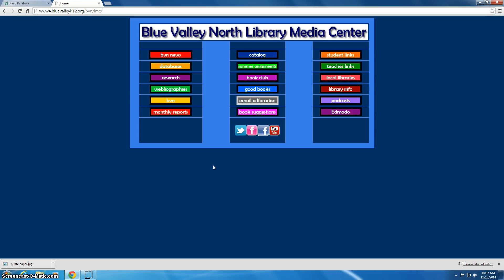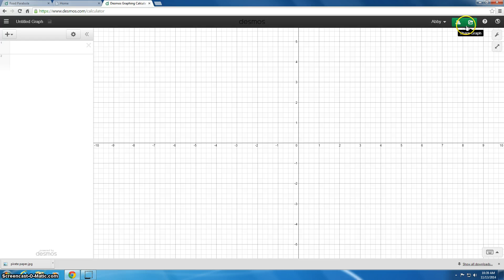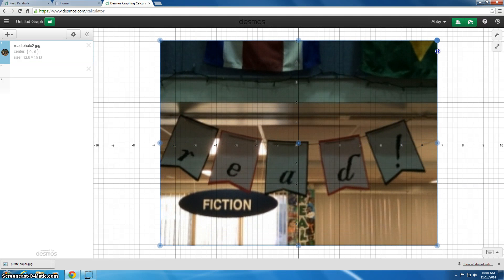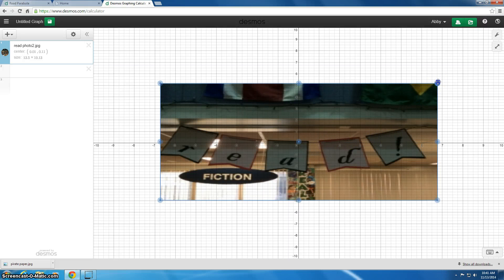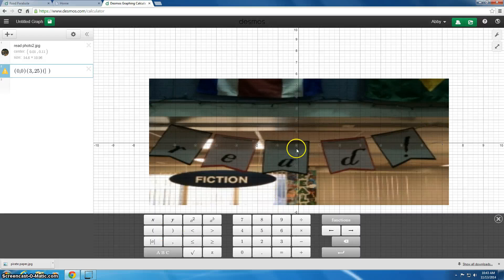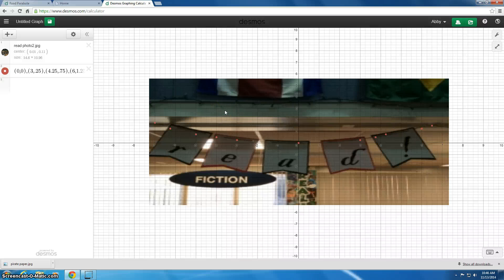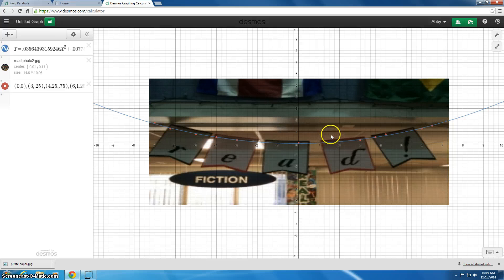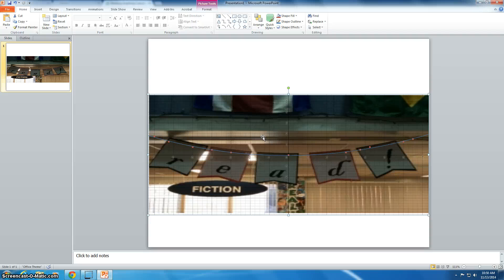Using desmos.com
This video will help you use desmos.com to complete the Parabola Project.